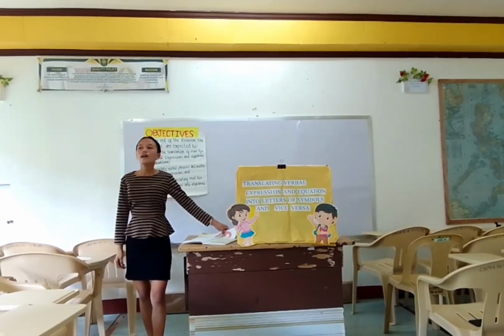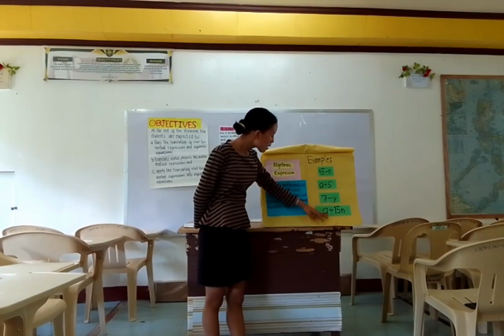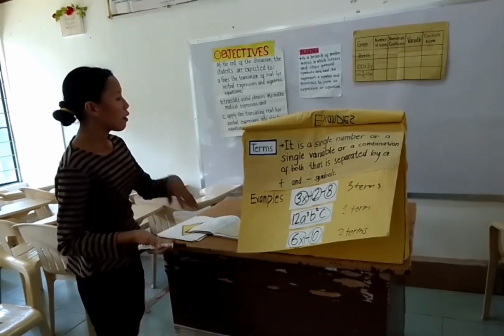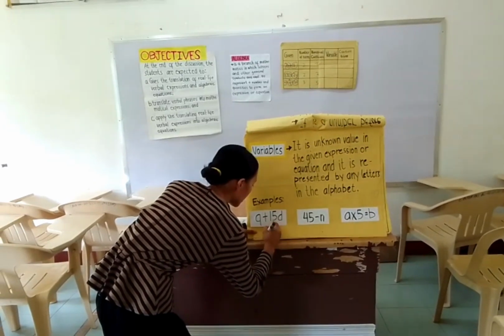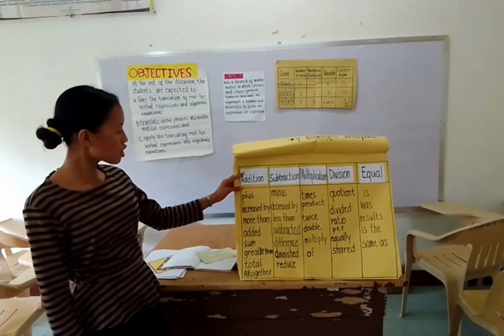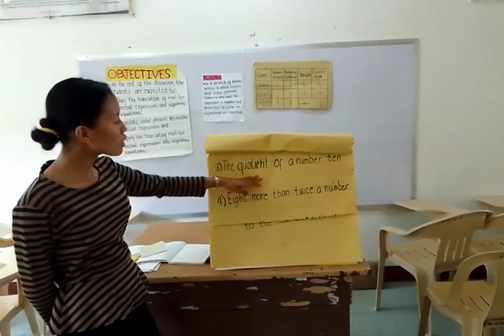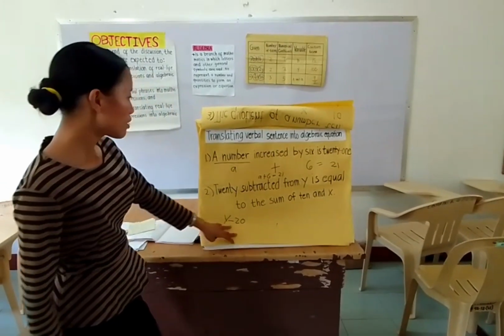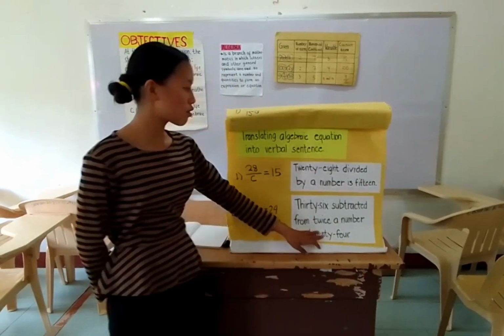Math Demo Teaching- Tulay Fatima V.